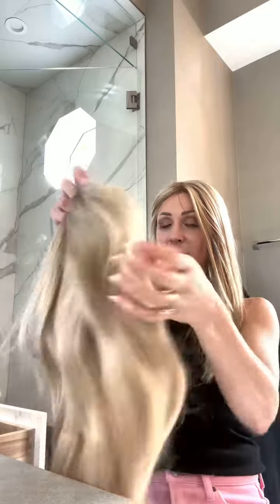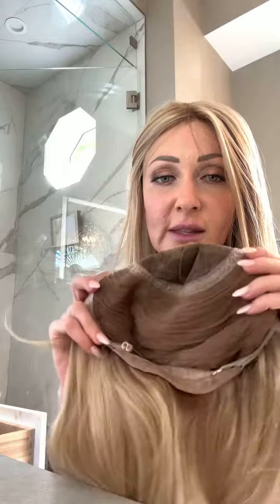Can you have your wig repaired? Amani Hair can!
we can repair all our wigs or top pieces.